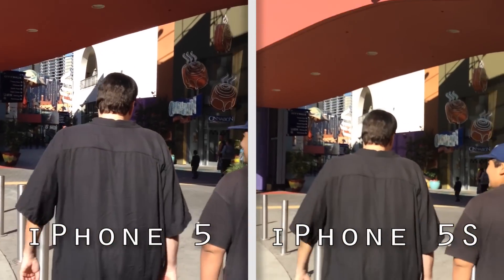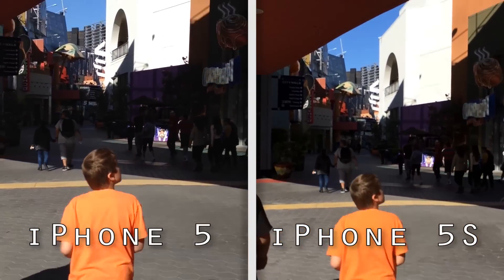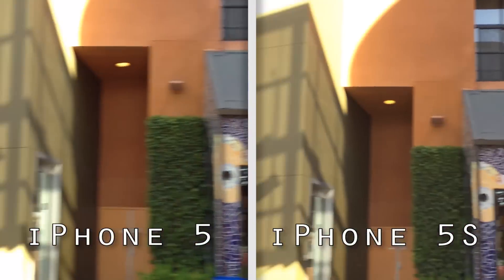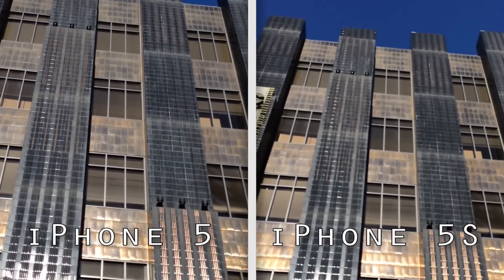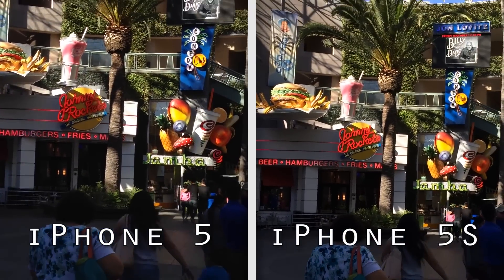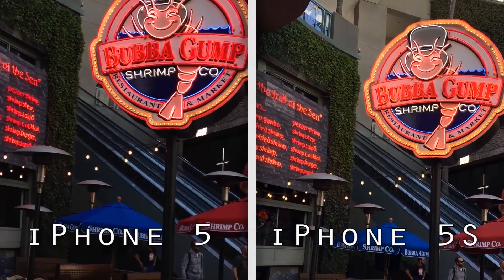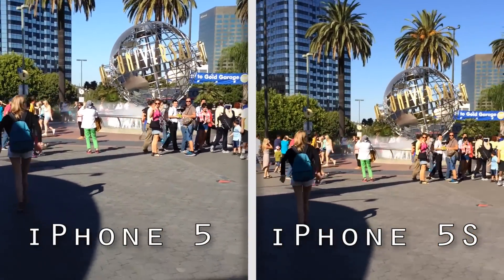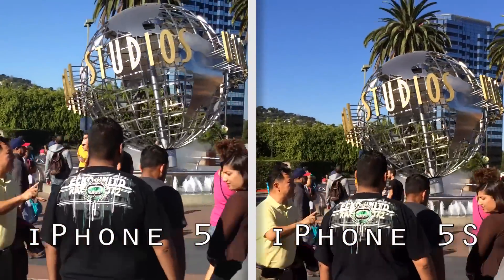iPhone 5 vs iPhone 5S Full Resolution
I used the Glif iPhone tripod mount and rubber band to connect the two phones together for tests.